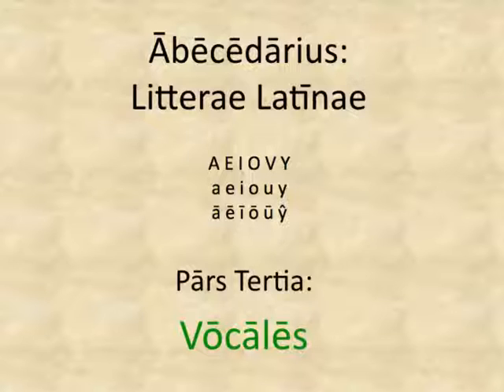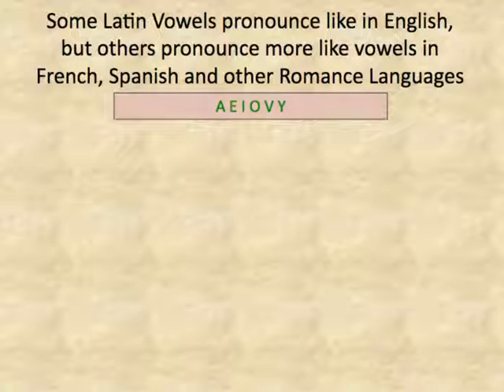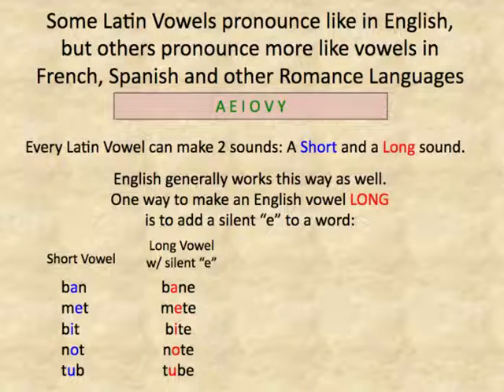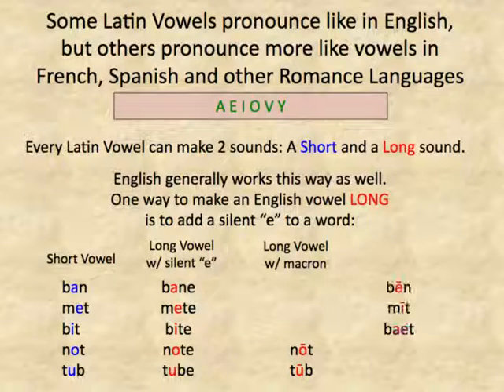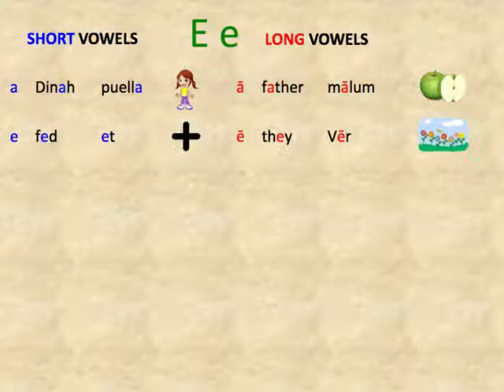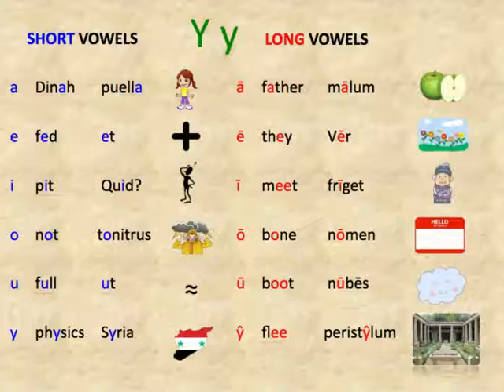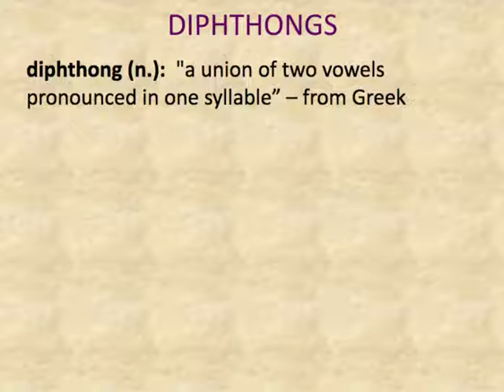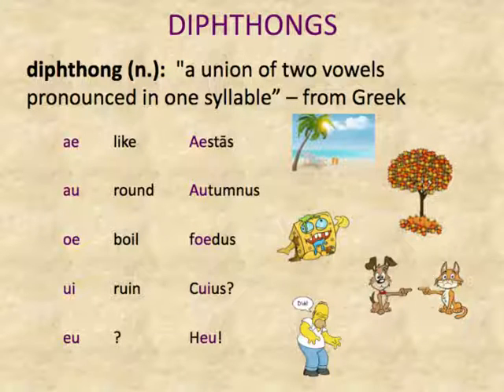Abecedarius Pars III Vocales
Pronunciation of Latin Vowels - Long, Short and Diphthongs with Example words in both English and Latin